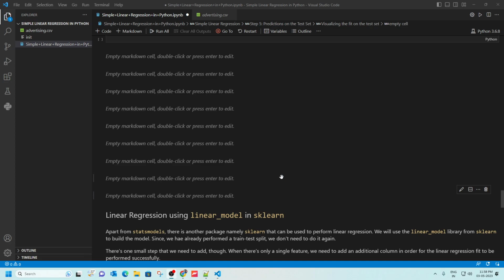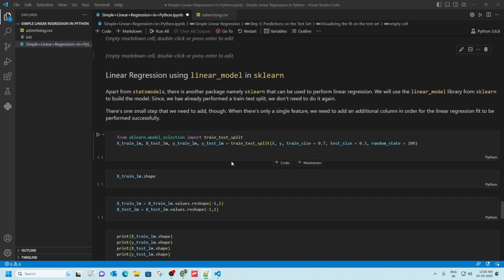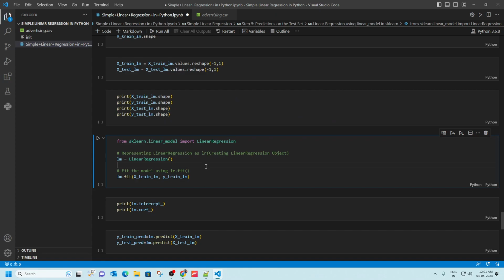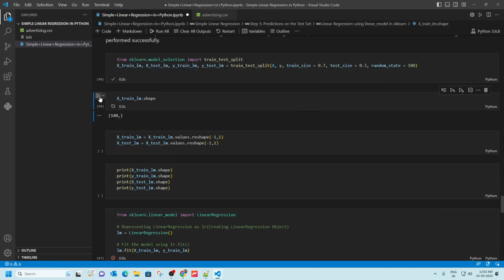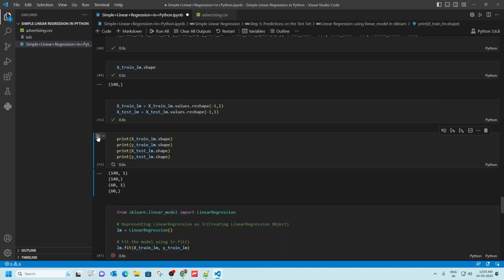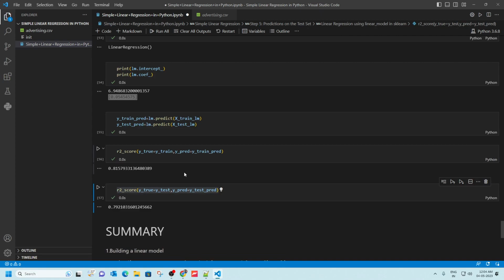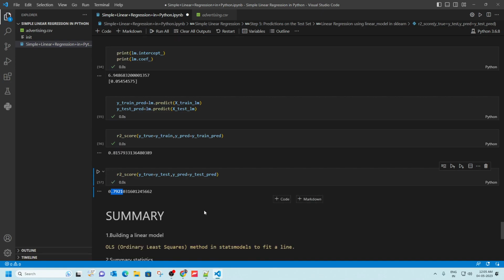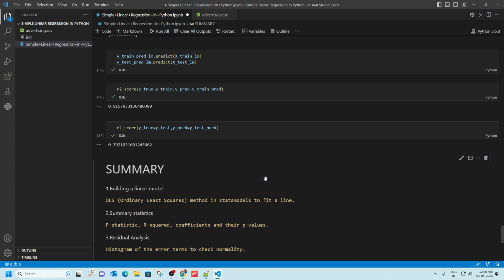Training and Evaluating Machine Learning Models in scikit-learn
In this video, you will learn how to train a machine learning model in scikit-learn and evaluate its performance. We will start by loading the dataset and performing some basic data preprocessing and feature engineering. Then, we will split the dataset into training and test sets and train a simple regression model using scikit-learn. We will use various evaluation metrics, including mean squared error and R-squared, to assess the model's performance on the test set. Finally, we will visualize the model's predictions and compare them to the actual values to gain a better understanding of the model's strengths and weaknesses. By the end of this video, you will have a solid understanding of how to train a machine learning model in scikit-learn and evaluate its performance using various techniques...

machinelearning Learning, scikit-learn, model Training, Model Evaluation, Regression, Classification, datascience Preprocessing, Feature Engineering, Mean Squared Error, R-squared, Visualizations.